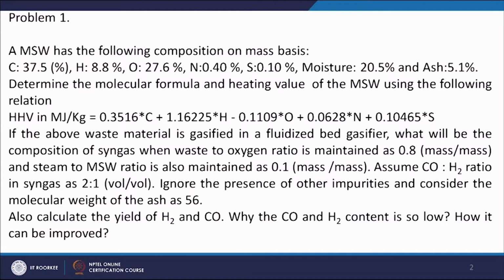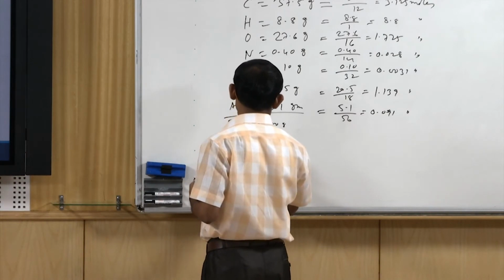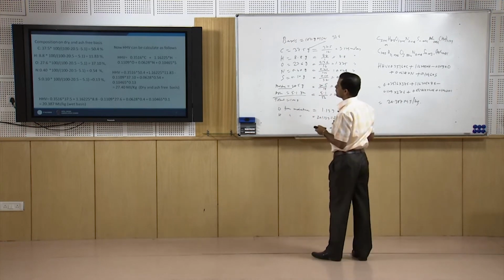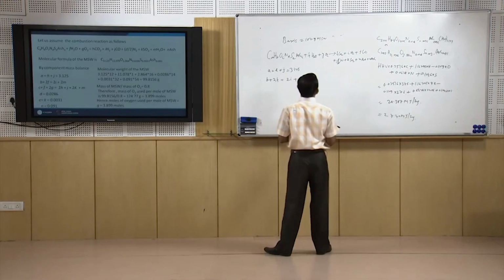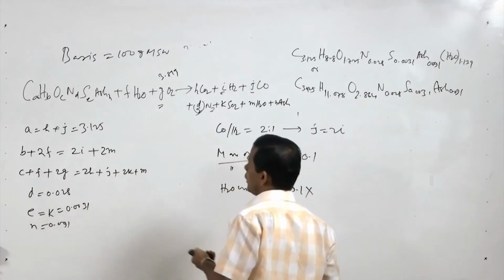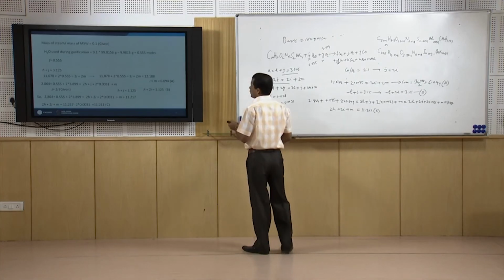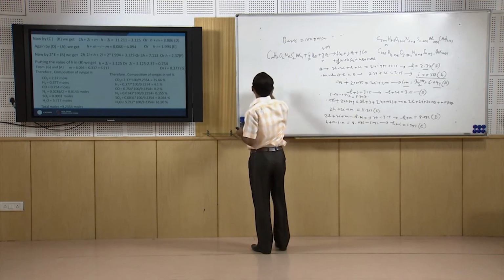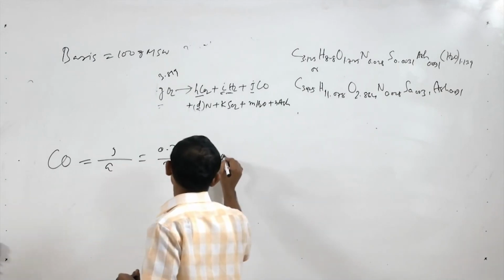Tutorial on gasification